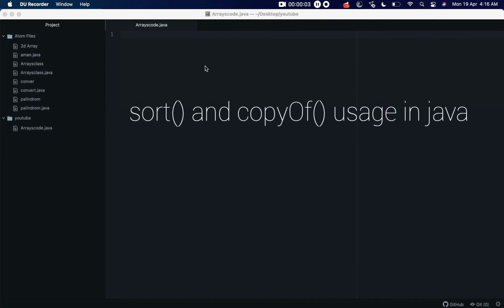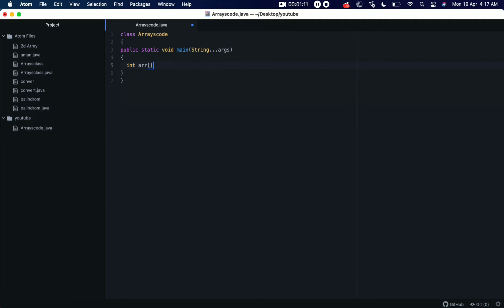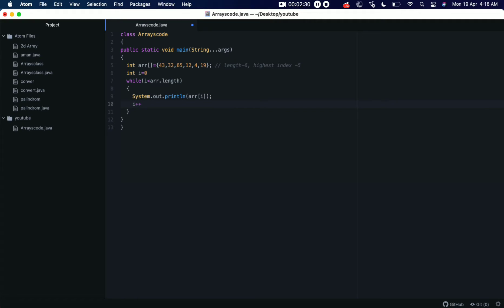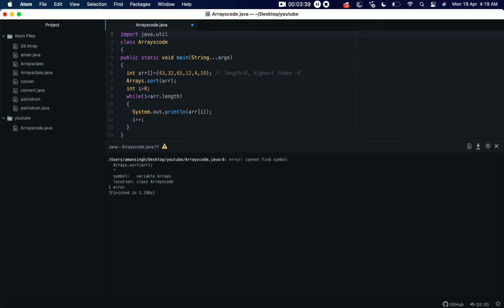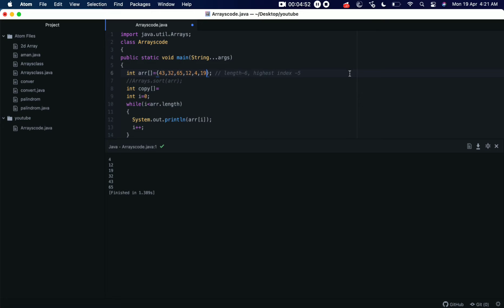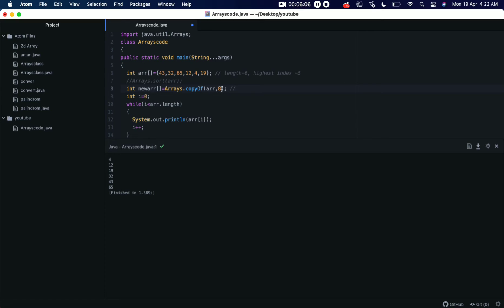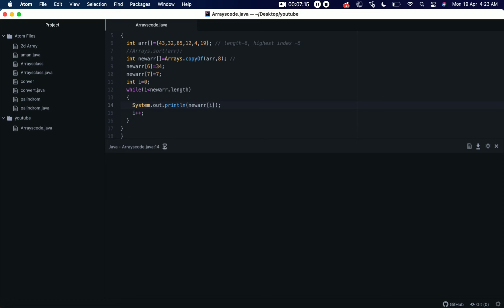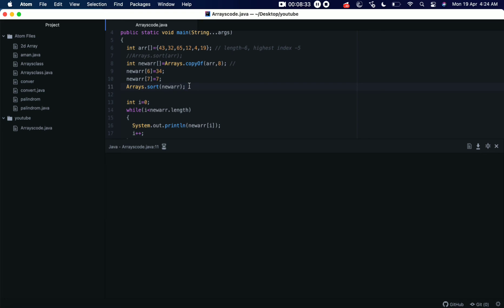Arrays.sort() and Arrays.copyOf() method usage | Java Tutorials by Aman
This video contains the usage of Arrays.sort() and Arrays.copyOf()  methods of Arrays class in java . How these static methods are helping in manipulating an array is shown in this video.